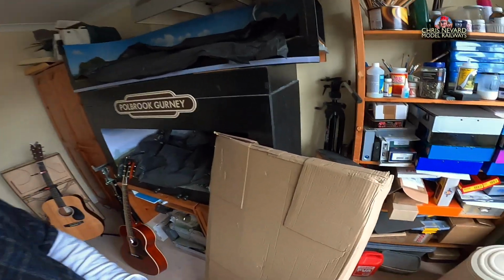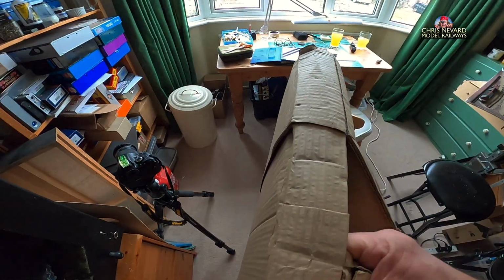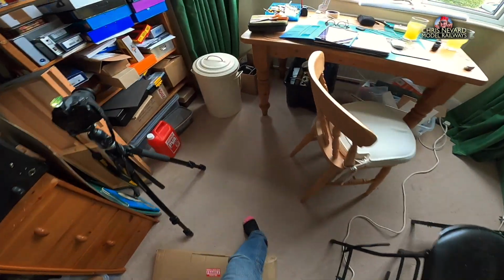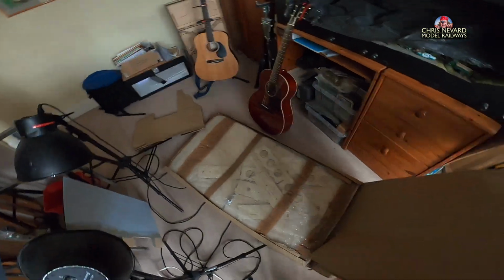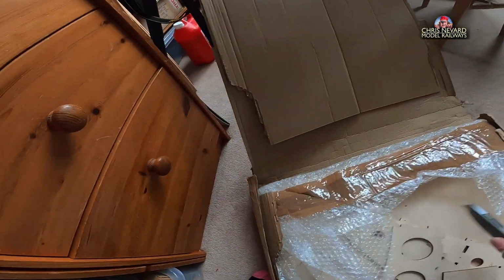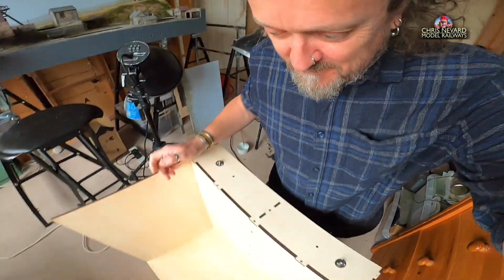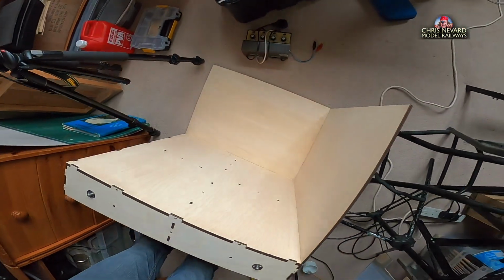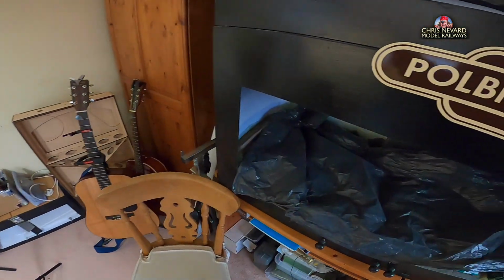Unboxing Video! I'm trying to take this phenomena to to the ultimate of naffness.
The antidote to unboxing videos! Today I unbox (so exciting and terribly in vogue!) a Tim Horn Laser cut baseboard. Beware, I may appear as several different 'hobby types'.
Google 'Tim Horn laser cutting'.